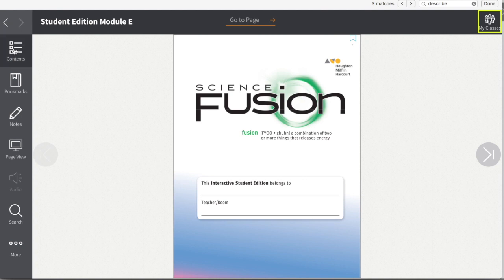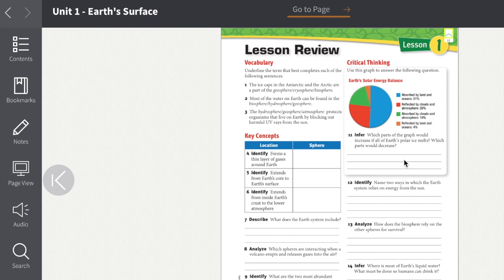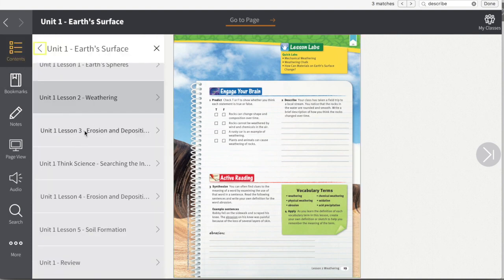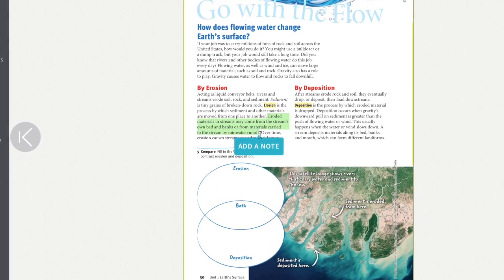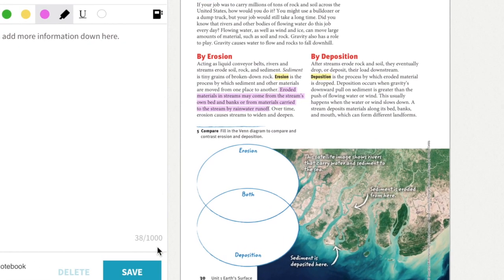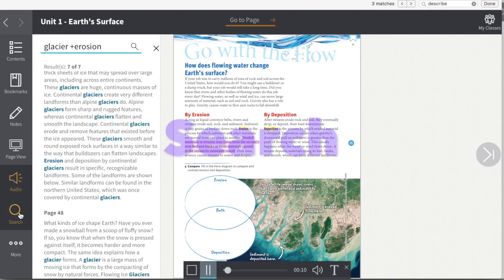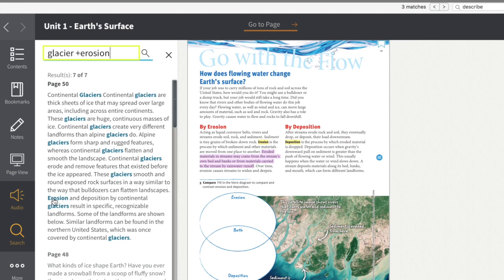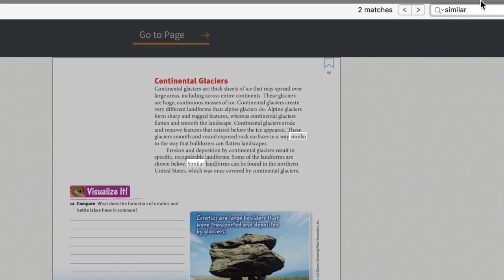Science Fusion eTextbook Features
Overview of features of the Science Fusion online Textbook